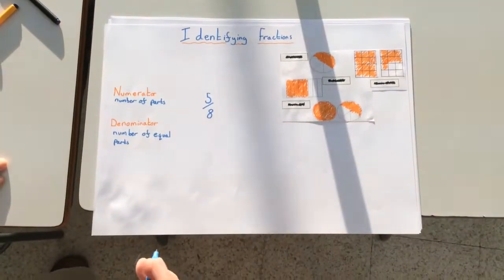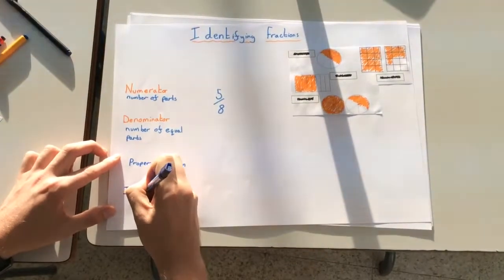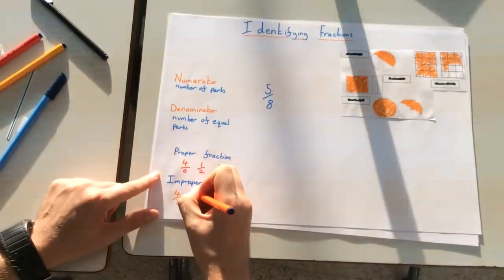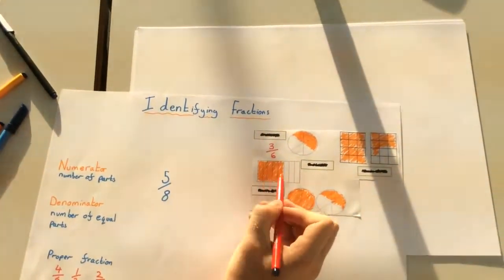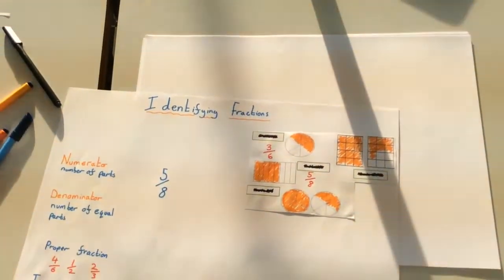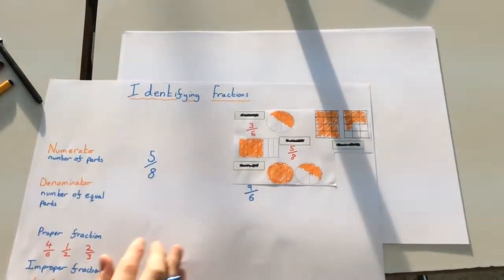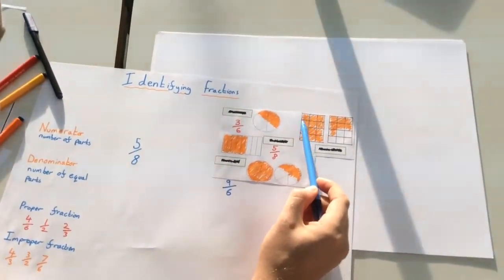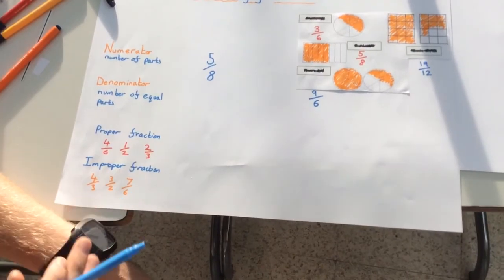Identifying proper and improper fractions